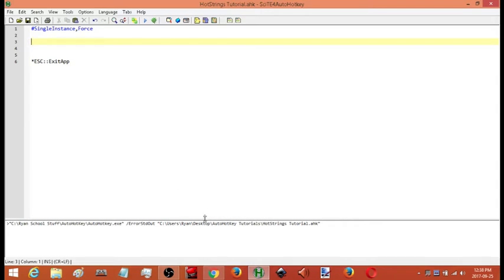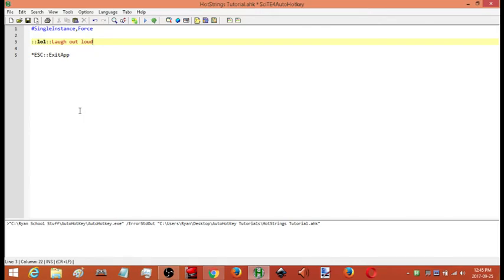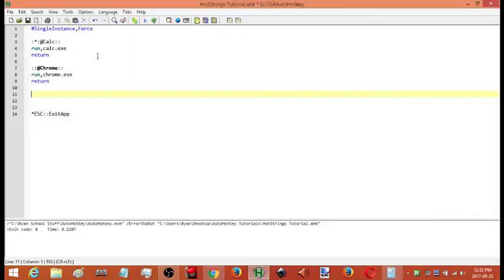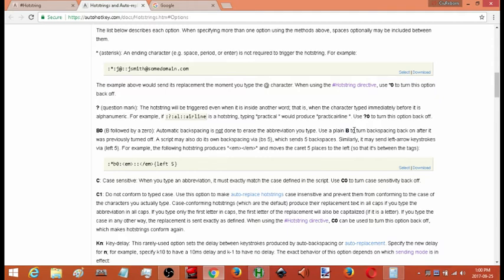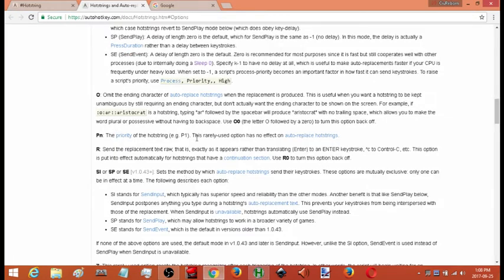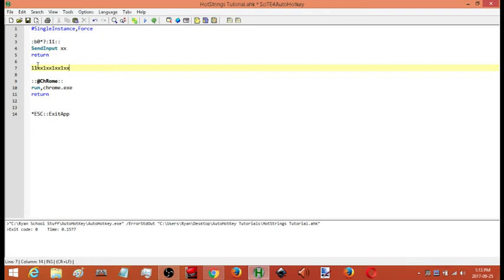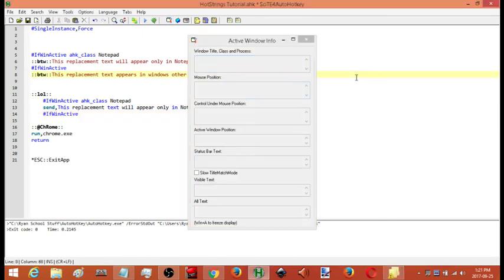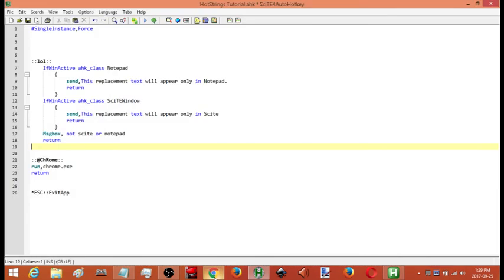AutoHotkey Tutorial 6 - Hotstrings + (Part 1)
This tutorial covers the topic of creating and using hotstings to be more productive.

It looks like there won't be a part two to this tutorial due to the low ratings from the views. I put hours into each tutorial, if you can't spend seconds rating them, then what the hell am I wasting my time for? I'm not.